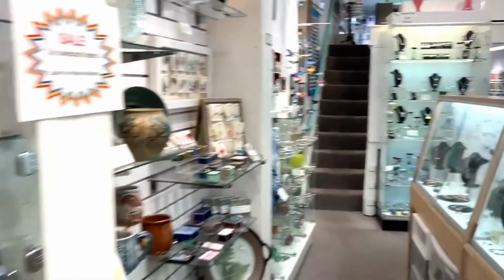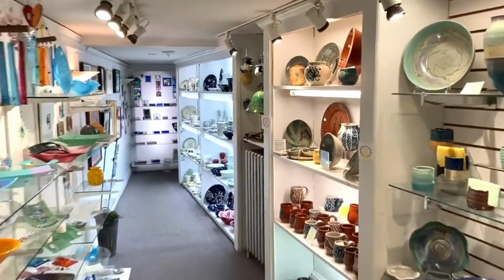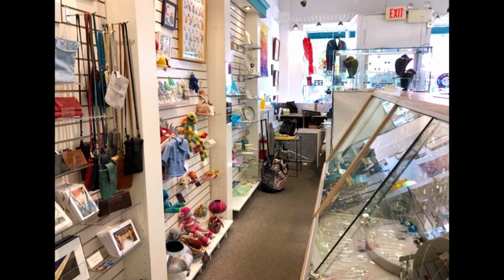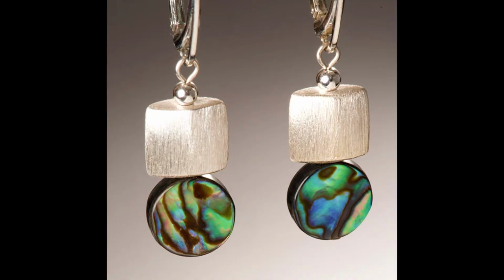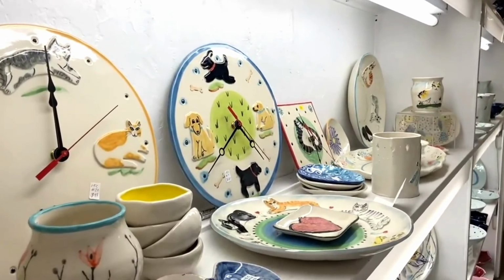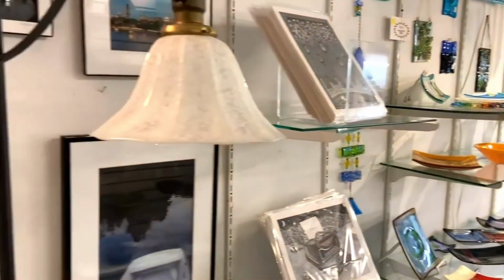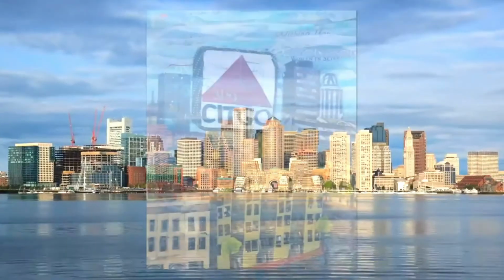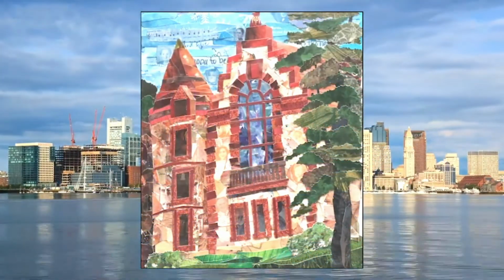Take Home a Piece of your Community. Handmade Fine Crafts at The Clever Hand Gallery Wellesley.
Potter and member of the artisans cooperative at The Clever Hand Gallery in Wellesley, Ann Schunior gives us some insight into the wonderful world inside this unique local gallery that sells fine crafts made by various New England artists.